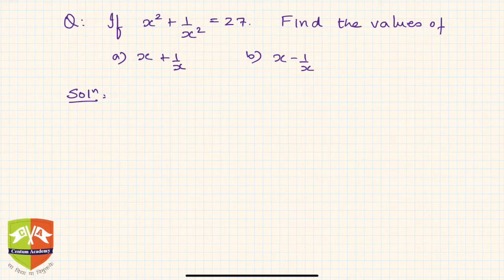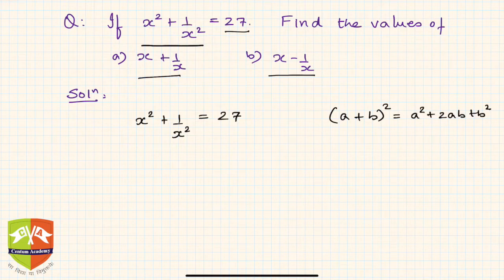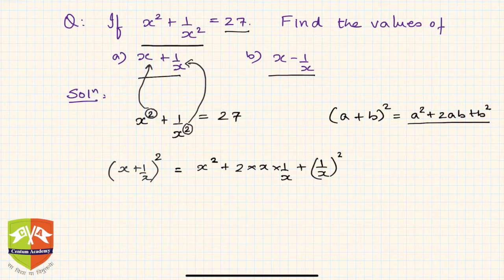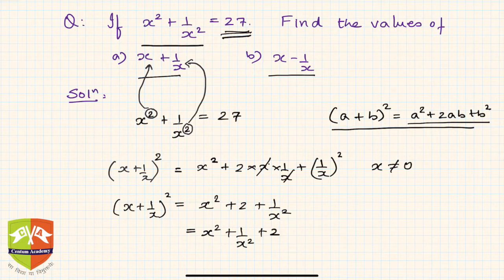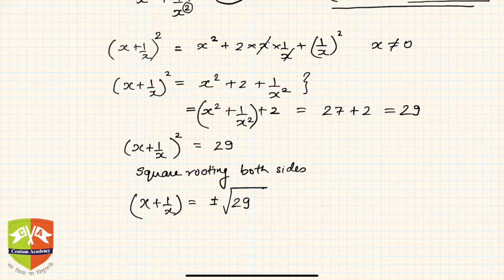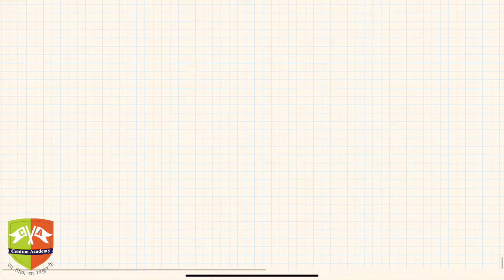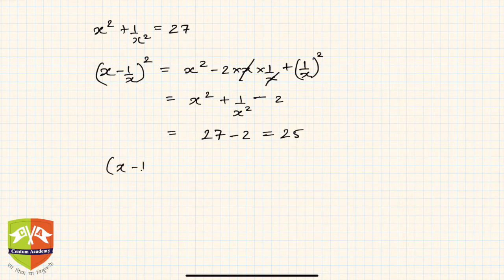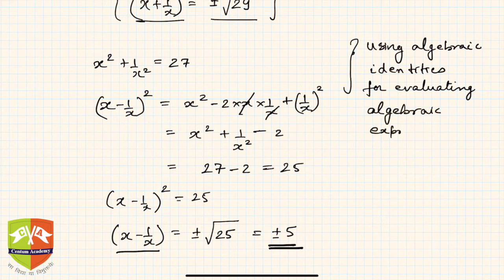ALGEBRA: 5. Problem Solving Session # 3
Chapter Name: Algebraic Identities
Topic: Solved Example
Grade: IX
Author: Tushar Sinha

Q: if x^2 + 1/x^2 = 27, then find the value of
a) x + 1/x,
b) x - 1/x